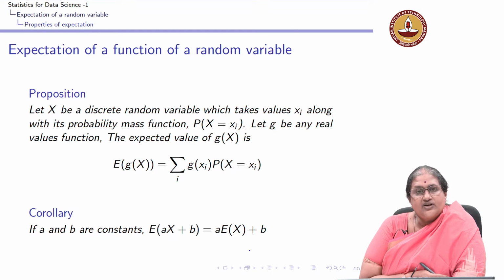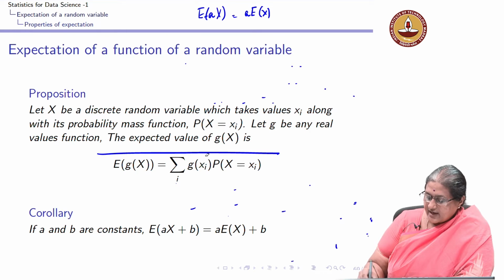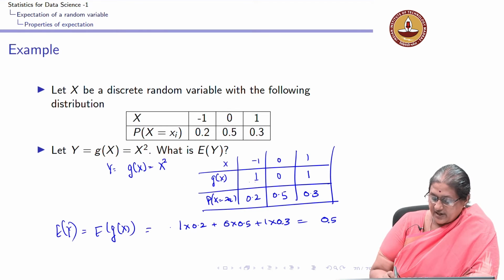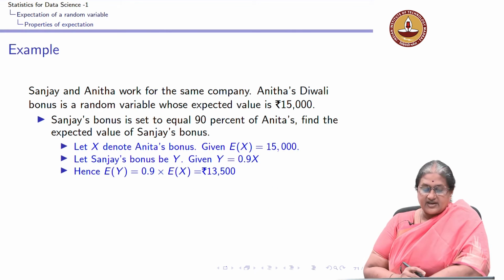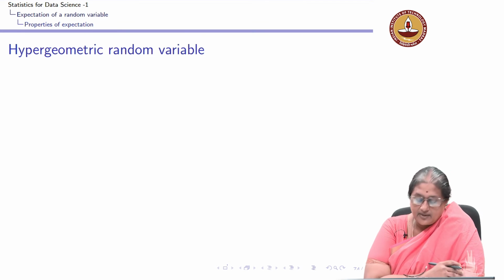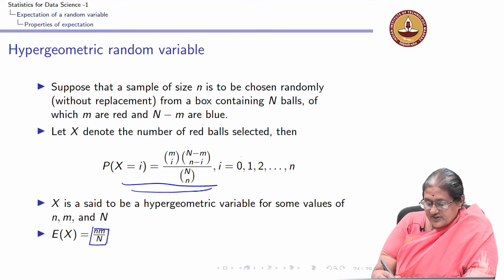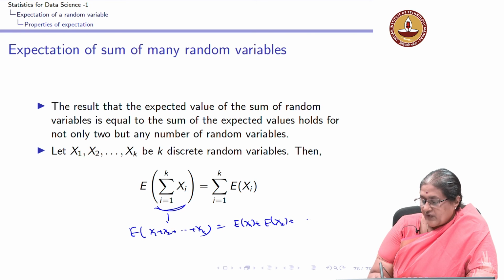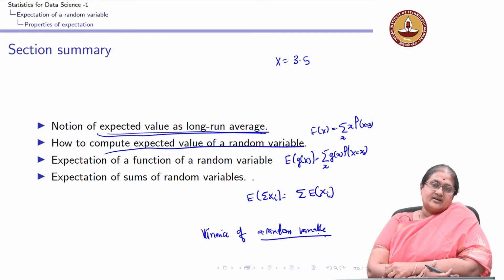Lecture 9.3 - Expectation of a random variable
Expectation of a random variable IIT Madras welcomes you to the world’s first BSc Degree program in Programming and Data Science. This program was designed for students and working professionals from various educational backgrounds and different age groups to give them an opportunity to study from IIT Madras without having to write the JEE.  Through our online programs, we help our learners to get access to a world-class curriculum in Data Science and Programming.